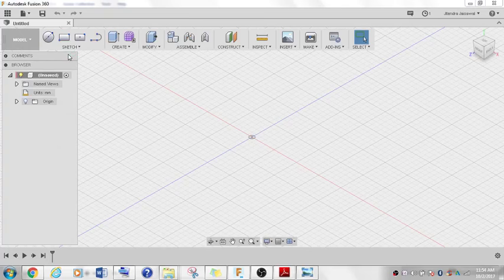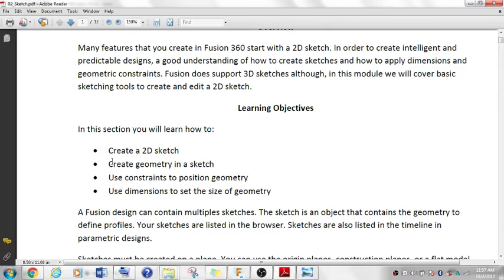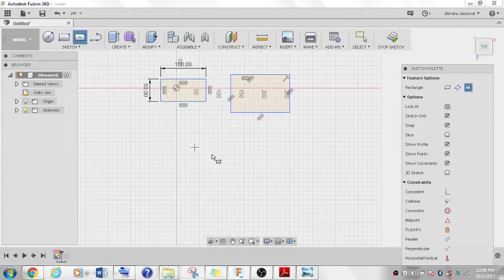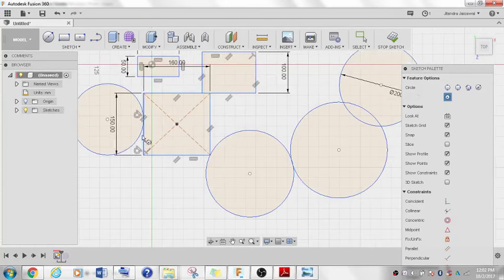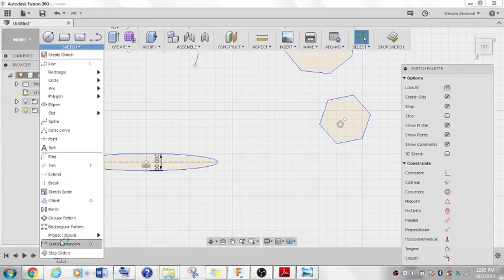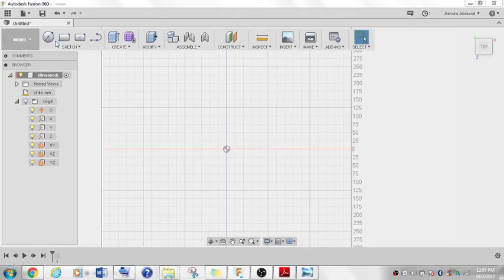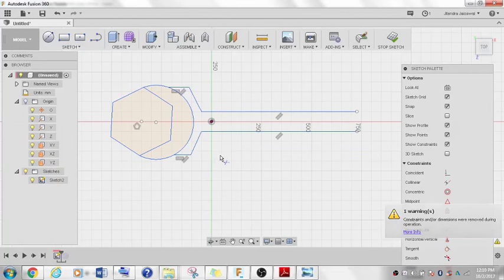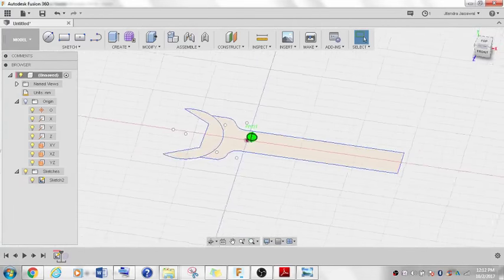Basics of Fusion 360 - Sketching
Hi guys!
This tutorial is about fusion 360 a CAD software by autodesk.
Feel free to write to us in the comment section.